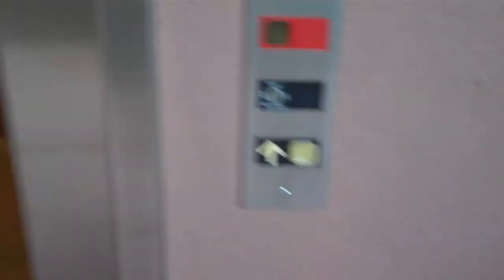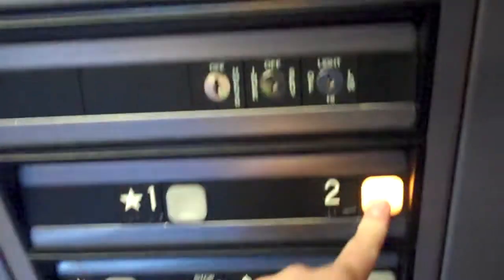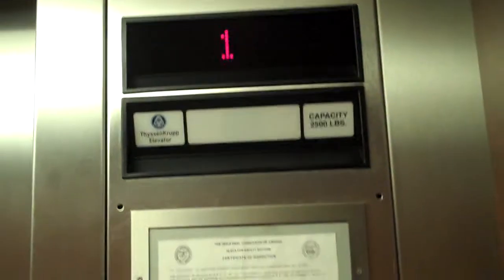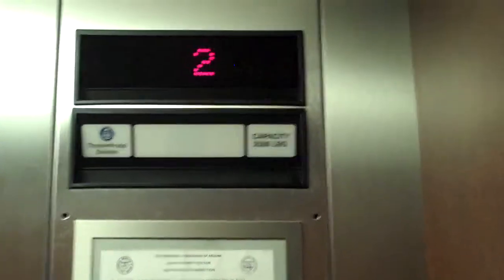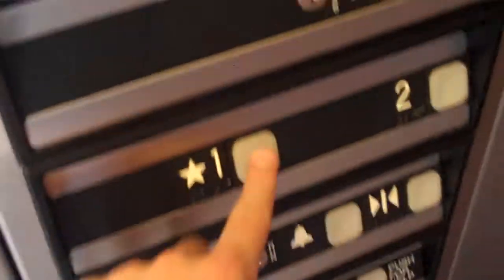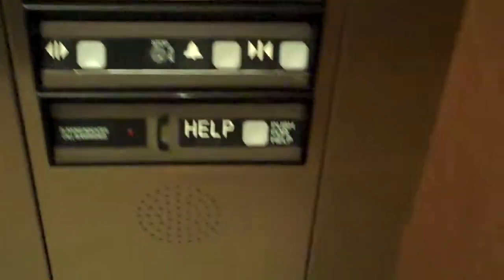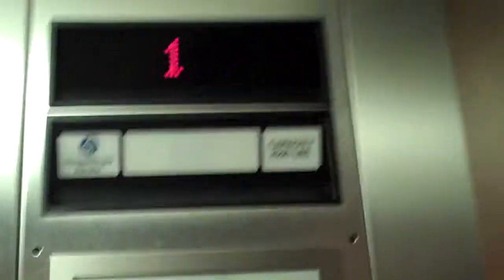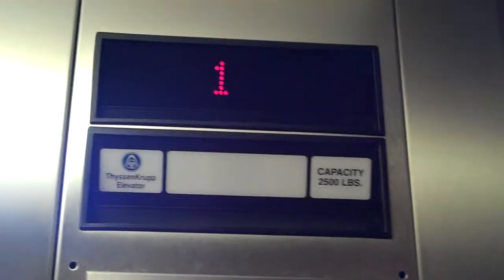Thyssenkrupp Hydraulic Elevator @ Ironwood Square Scottsdale, AZ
This was just a basic elevator that had a loud, loud buzz. It wasn't that bad, it was MUCH worse!